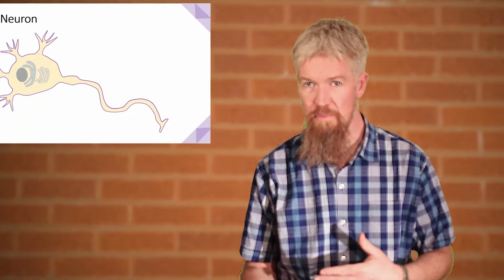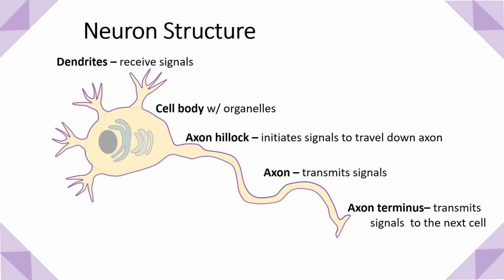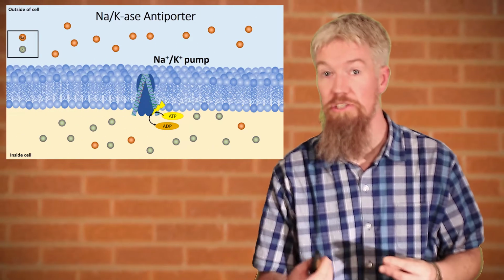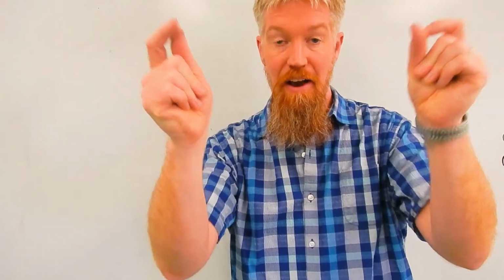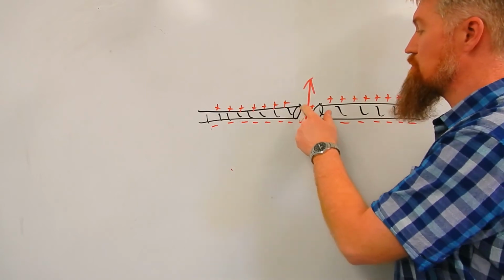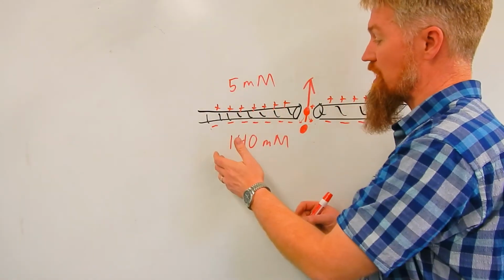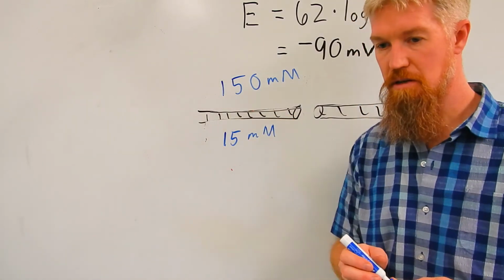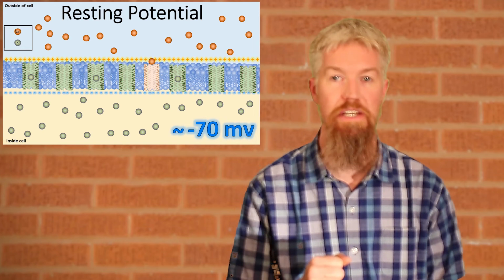How neurons function - Pt 1: Resting potential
In part 1 of the series, we cover the function of nerve cells, We delve into the Nernst equation to understand resting potential and how it is formed.